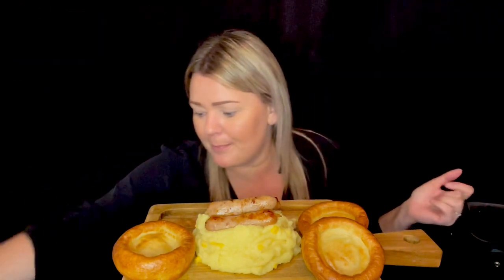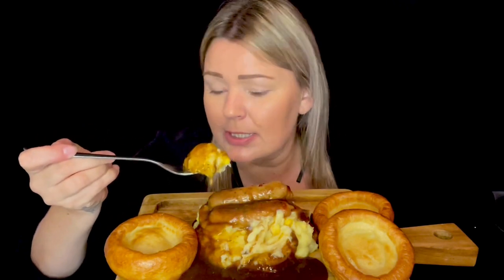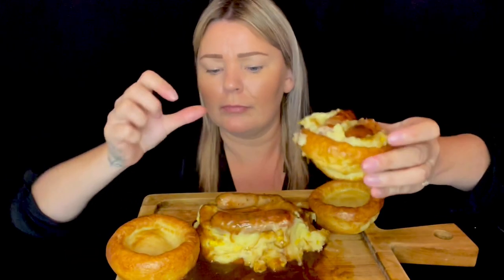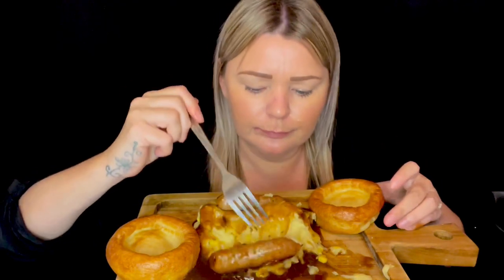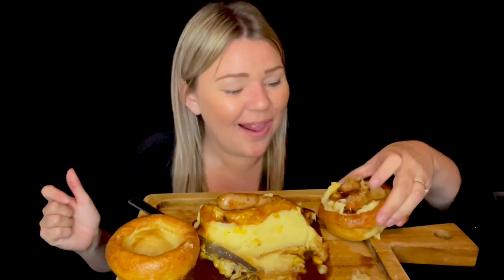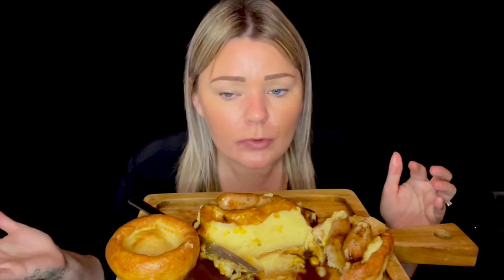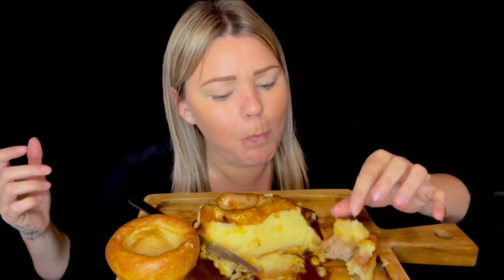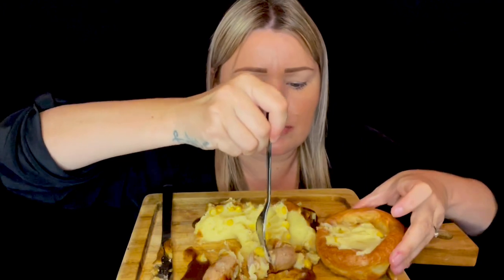Bangers and mash with sweetcorn gravy and Yorkshire puddings sausage &